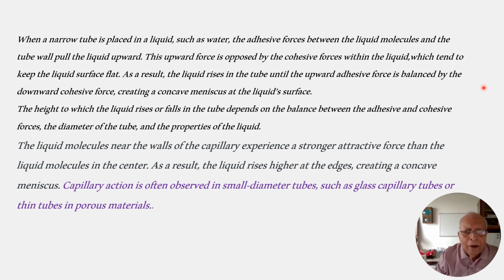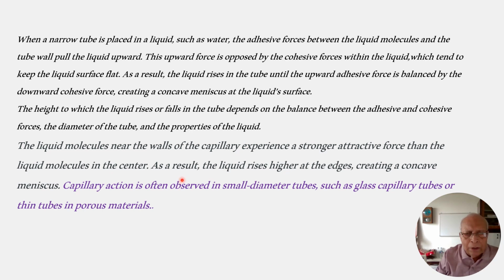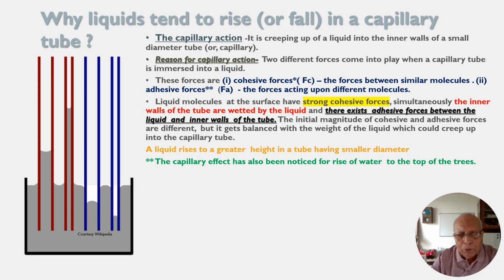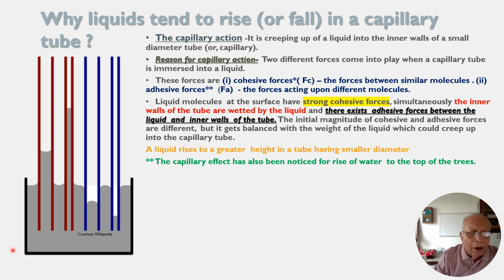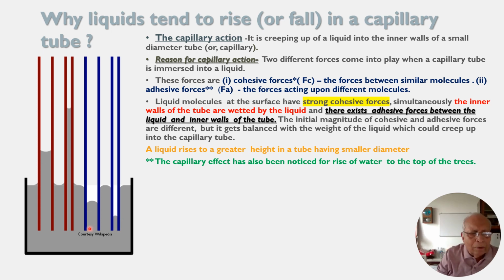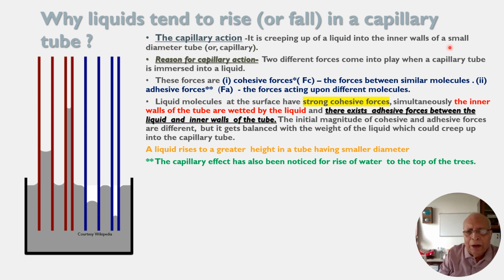Capillary action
This presentation aims at providing adequate content on the related topic.  Learners and students are advised to go through all the self-explanatory slides in full.
 The contents in this presentation should act as a tool for learning or understanding the related topic.
  Admittedly, ;
              “ Learning a topic never meets perfection .”
Here is a suggestion for our students preparing for competitive tests-
         The topic of studies “ The Capillary action ” should be co-related with similar studies in physics for an in-depth knowledge.